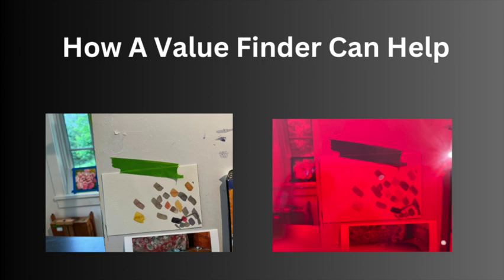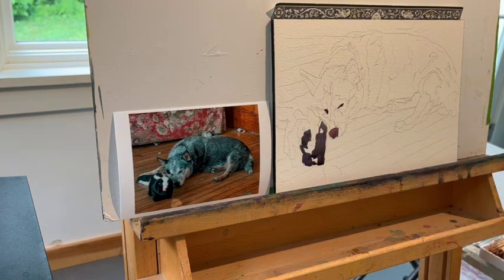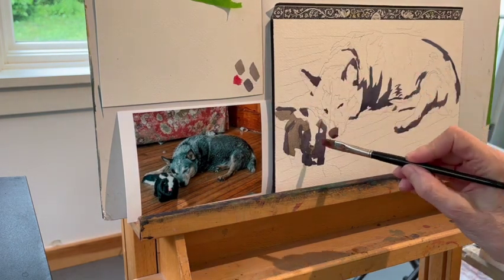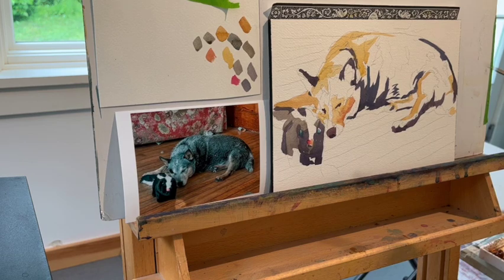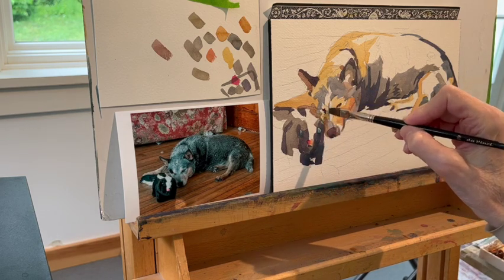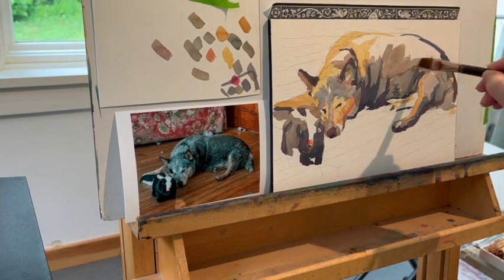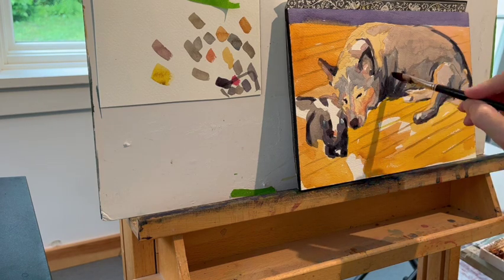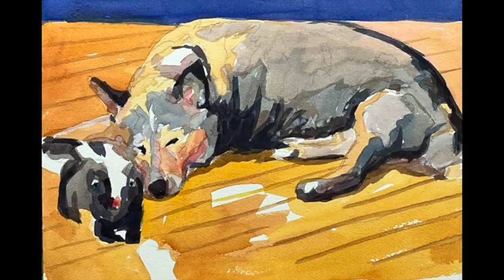How A Value Finder Can Help Paint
The value finder is a red piece of plexi glass. You can get a cellophane version from dickblick.com . There are green ones too. But also just squinting your eyes will do the job too . But it does start to hurt after a while and your face might freeze that way. Ha!
jo Mackenzie
color value in painting
watercolor tutorials
art tutorials